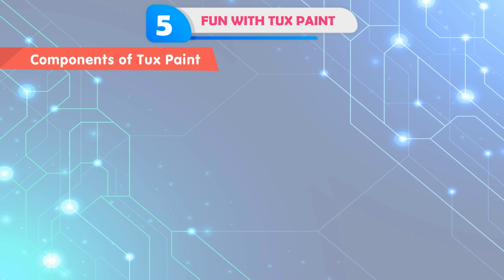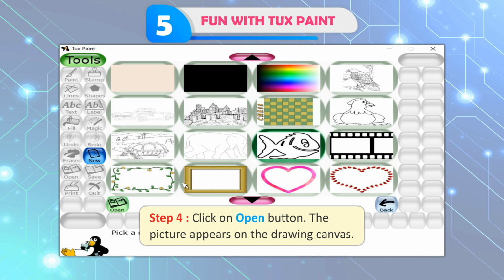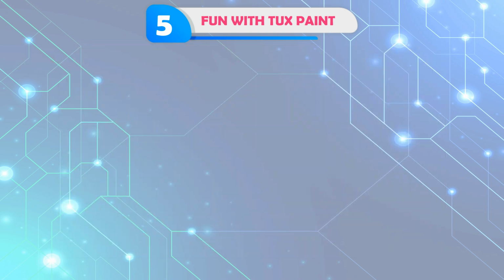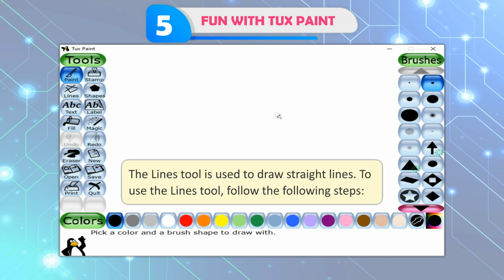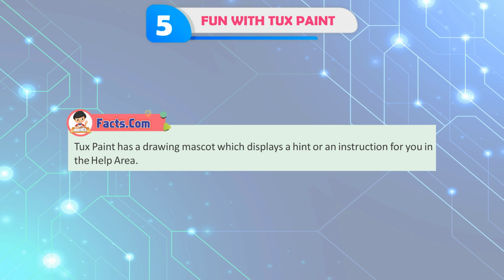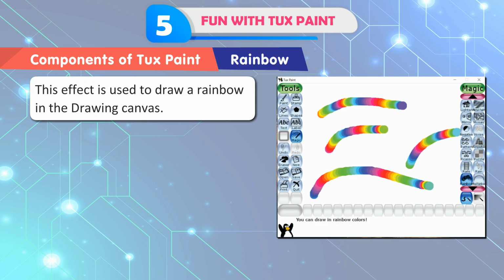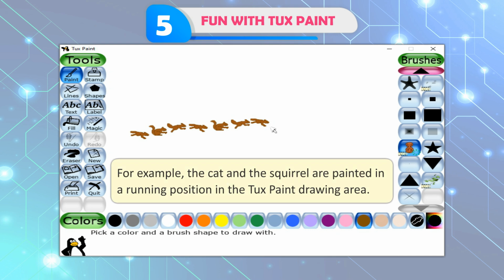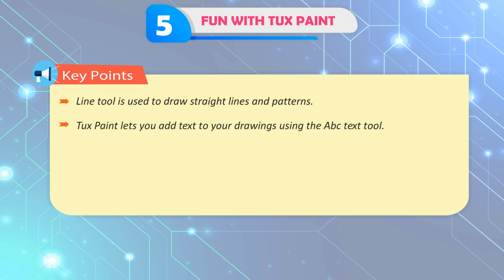Ch 5 | Green Book House | Cristo Computer | Class 03 | Fun with TUX Paint | For children